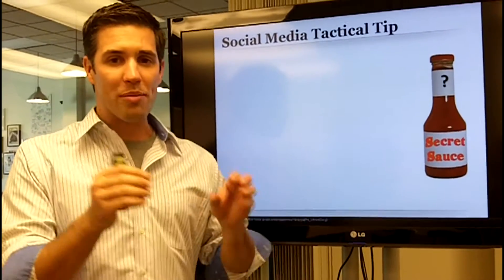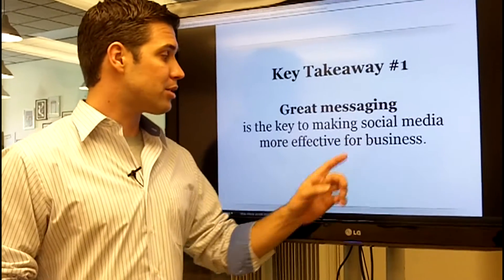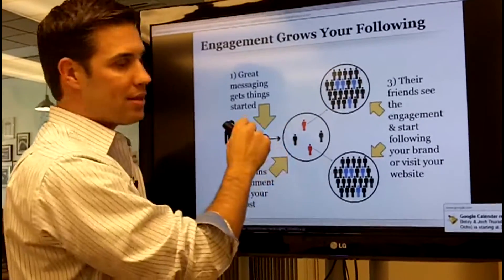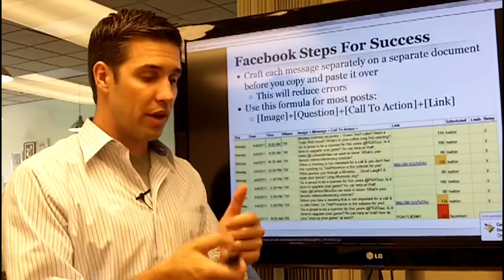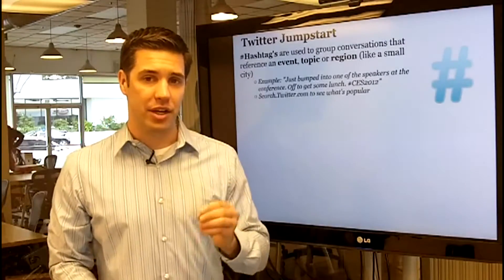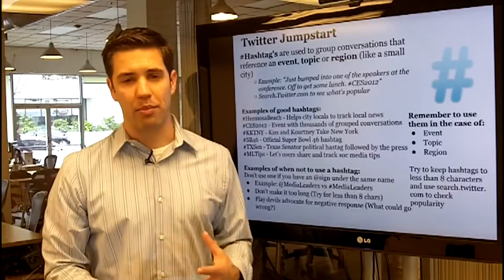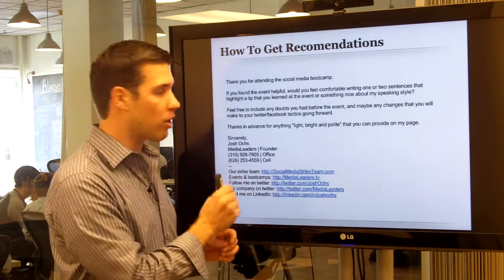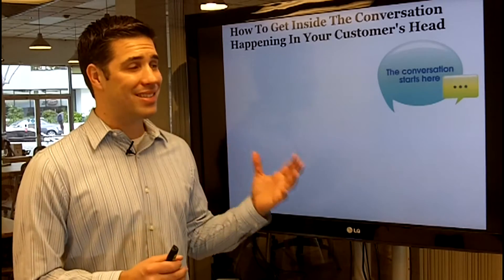Josh Ochs Social Media Marketing Public Speaker YouTube Reel